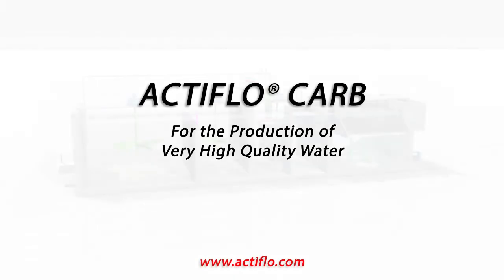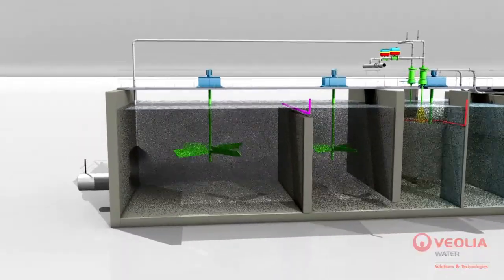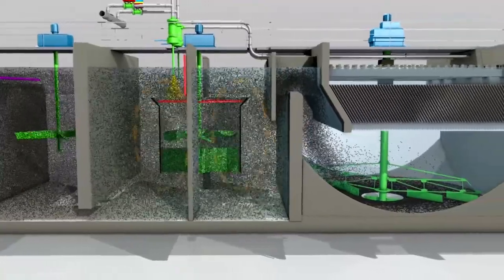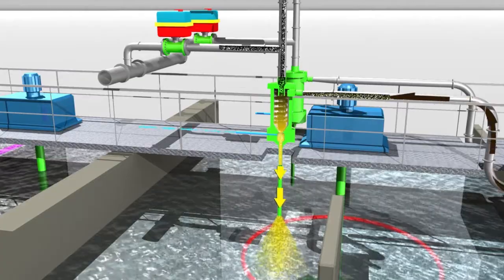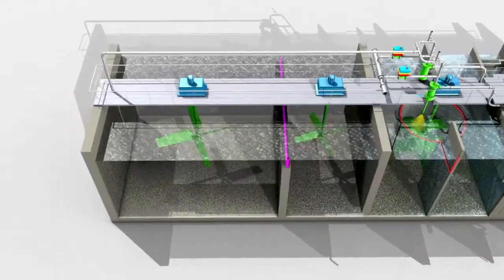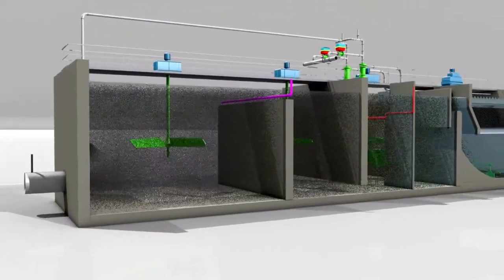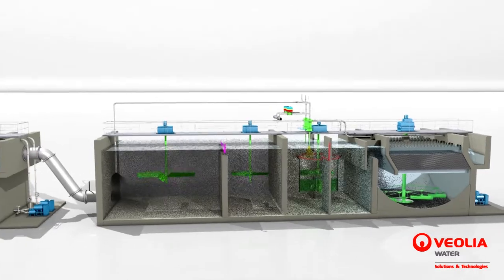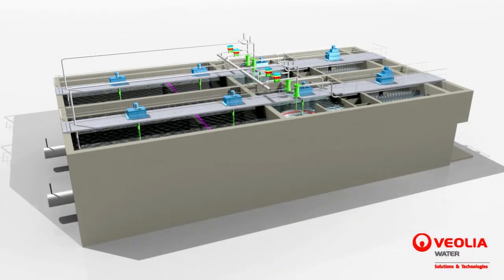Clarification plus Powdered Activated Carbon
Treating organic carbon or natural organic matter in drinking water